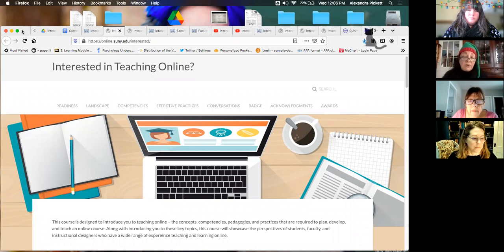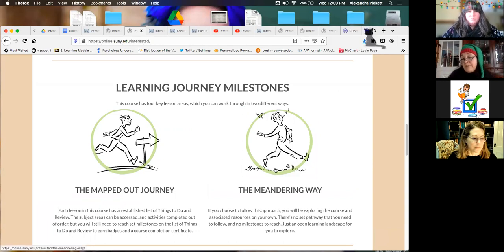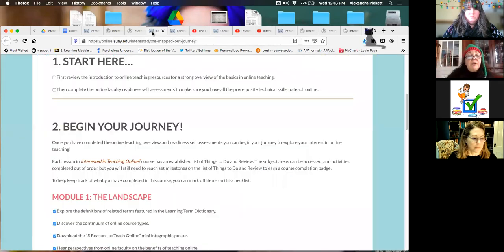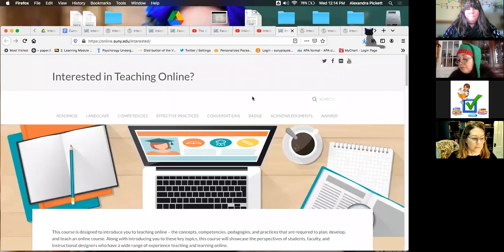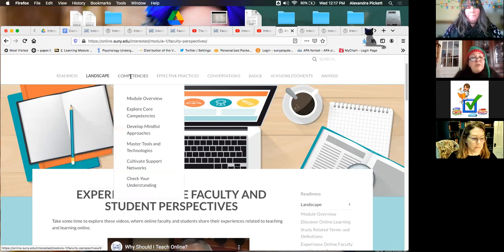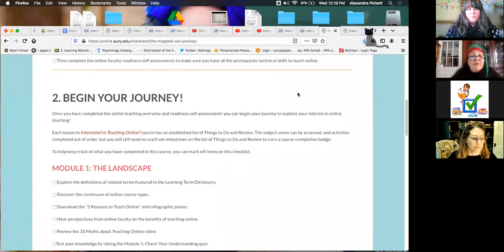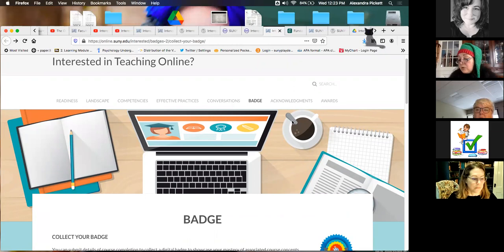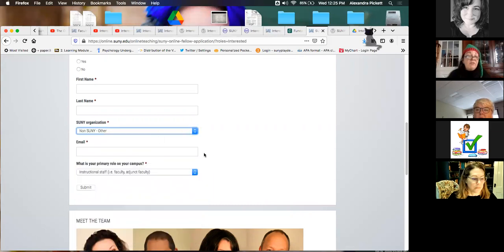Interested in Teaching Online web resource (Dec 8, 2021)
The Interested in Teaching Online resource is an openly-licensed self-paced online resource that is free of charge and open to anyone interested in learning more about online teaching and learning.